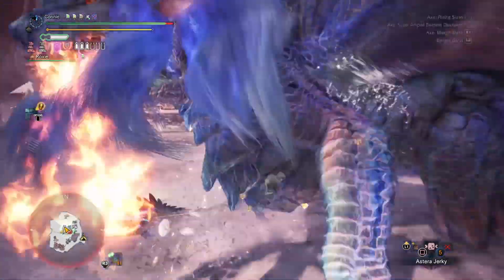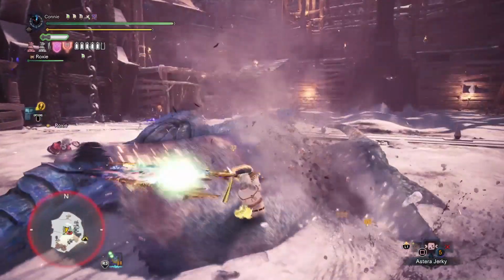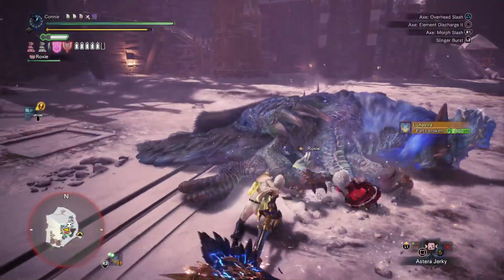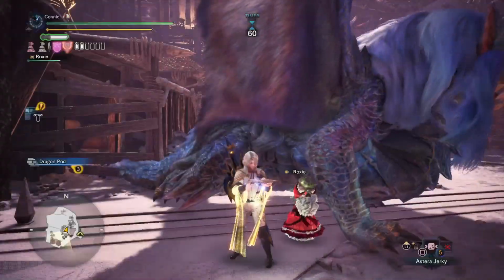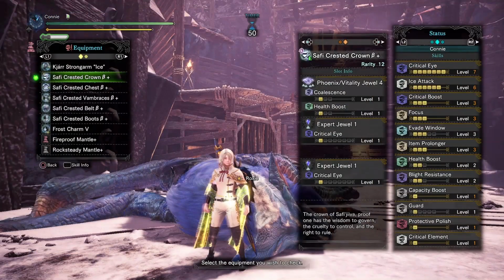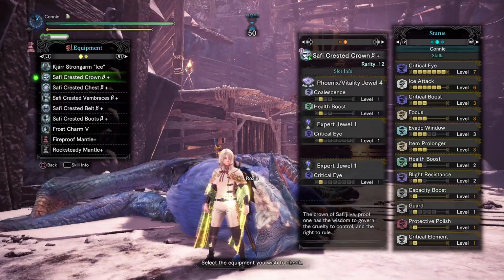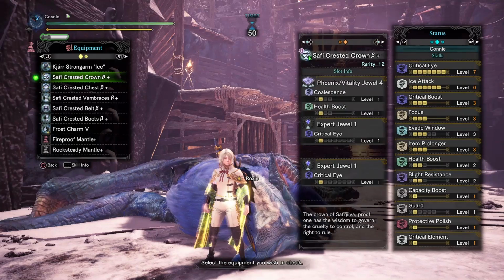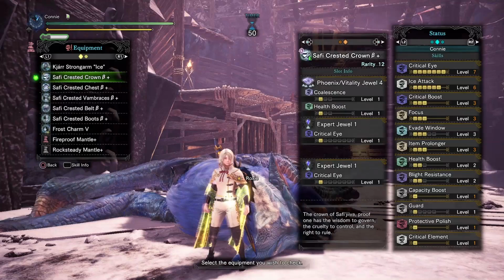tempered luna savage axe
hanging in there

Maybe leave a quick comment too, to help beat the algorithm 👀👀👀. I'll type one for you to paste below:

"hi dad, when are you coming home? It's been 12 years, mom misses you"

If you know anyone who might find this video useful, maybe in a discord server or just a person you know, consider showing it to them too!

$1 and up nets the private discord role, early video access (occasionally), and your name on the credits at the end of videos, and every little helps, so consider pledging if you have the DISPOSABLE income to do so

Nag me on socials if there's any video content in particular you'd like to see!

Spreadsheet info:

I have a spreadsheet which collects all sorts of data on Monster Hunter World Iceborne that people ask about a lot - things like the materials needed to upgrade the best charms (e.g. handicraft, expert etc), a list of all the guiding land monster drops and gathering nodes (plus it's searchable), what materials you need for every possible augment (attack, affinity, defence, health, slot, element/status) in the game, etc:

It also includes things like a list of ALL the 4 slot decorations (including even the rare 12 ones which ONLY drop from sealed feystones) so you know the best deco's to aim for when farming. It even has detailed images for the guiding land gathering nodes (the one's that drop materials like the guiding dragonbones/crystals etc) which you need for custom weapon upgrades/augments!
My list of guiding land drops can be sorted either by drop type (so it finds the monster to fight for a particular part) or you can use it to just find the parts belonging to any monster (no more pulling your hair out over how to get those Enchanting Finehide/Trancehide for your health augments!). This goes up to and includes the tempered elders (speaking of which, check out my 5 slot tempered investigation farming macro if you haven't already!)
It also has a Safi'Jiiva relic checklist to easily monitor which awakened weapons you're missing from the new siege!

Feel free to point people to this doc if you think they would find the information useful :D